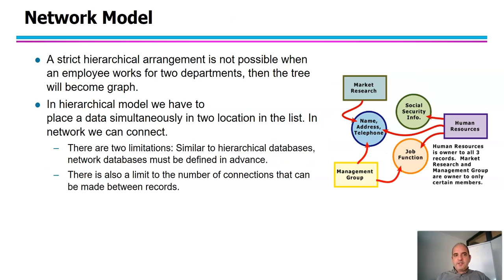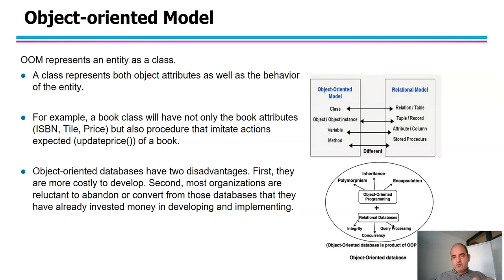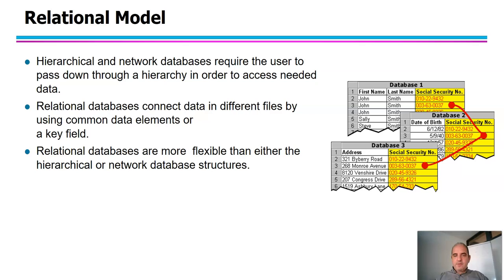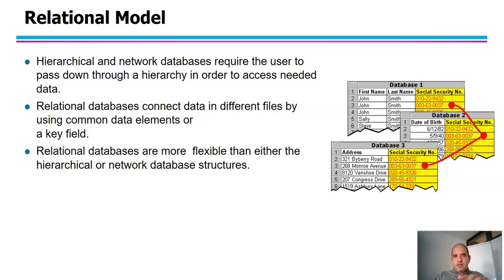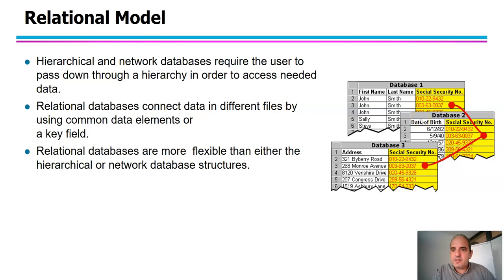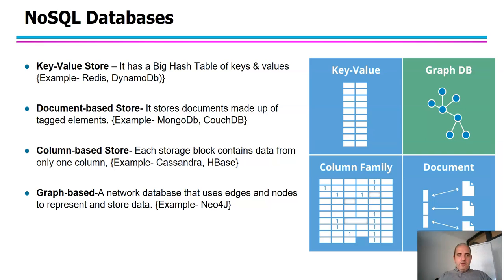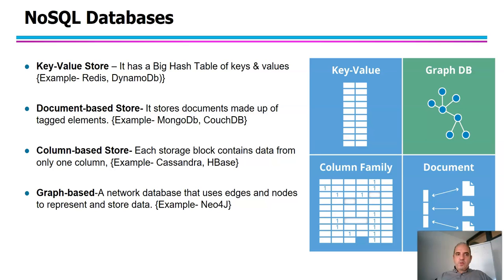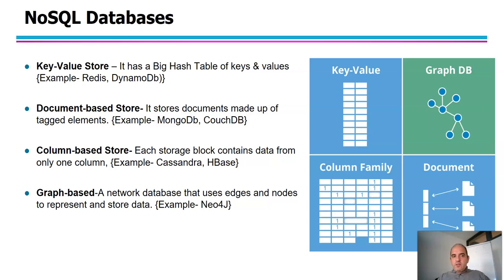END213 v10 & v11 Types of DataBases